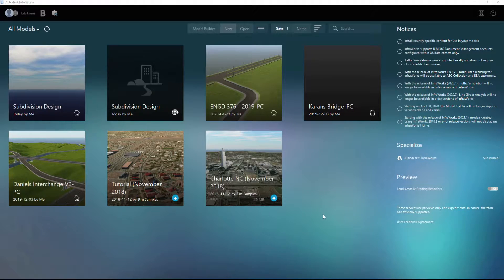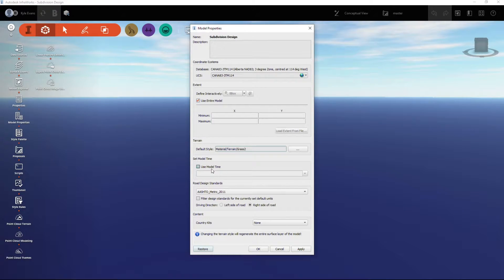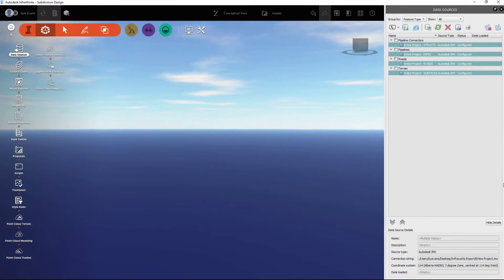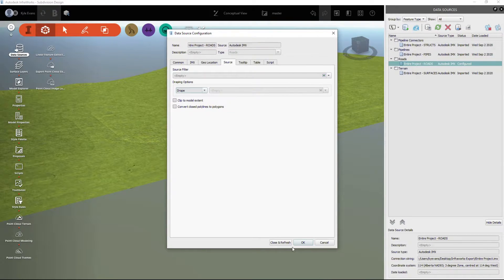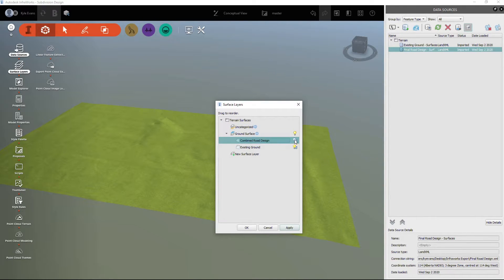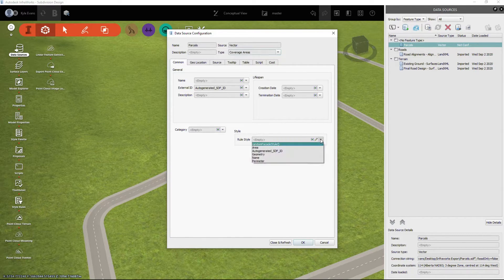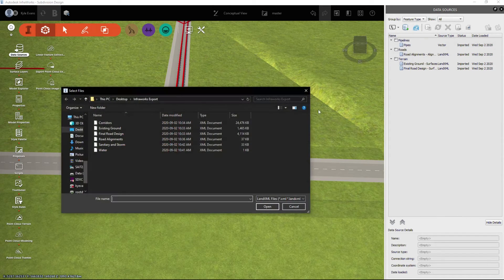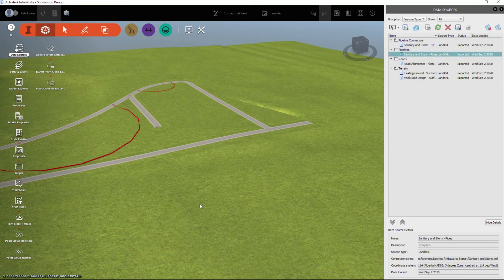Introduction to Infraworks Part 3 - Importing Data into Infraworks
In this video we import the data exported from Civil 3D into Infraworks 360.